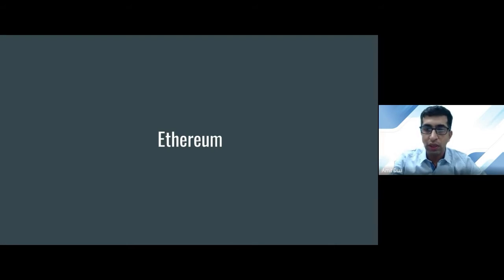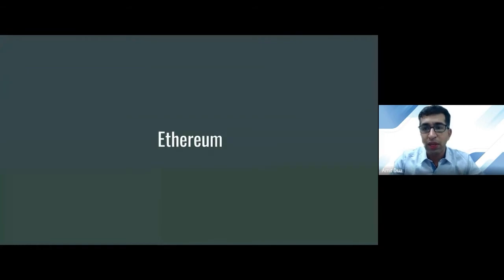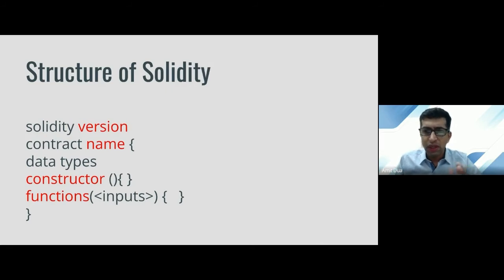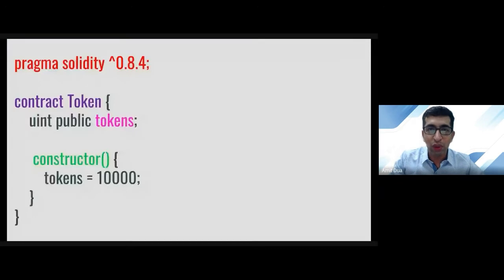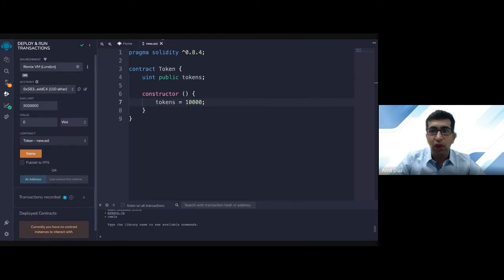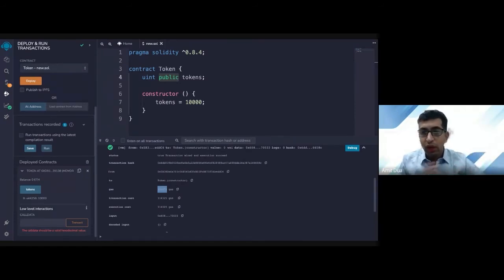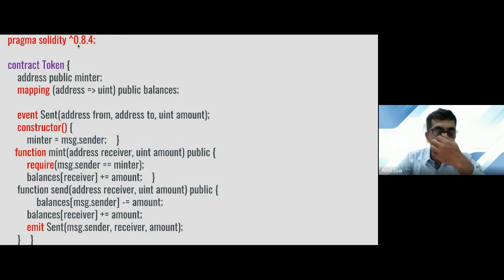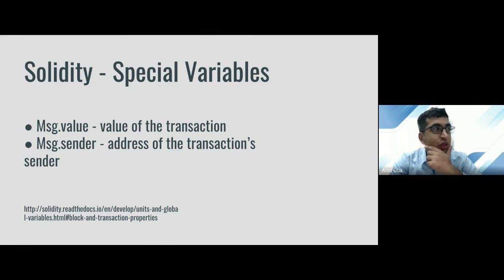Development in Ethereum using Solidity | Technology With Dr. Amit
Ethereum is a computing platform built on the blockchain that lets developers build and run decentralised apps. You can make a decentralised application in which the people who use it are the ones who make the decisions.